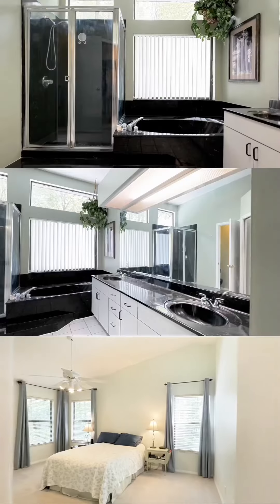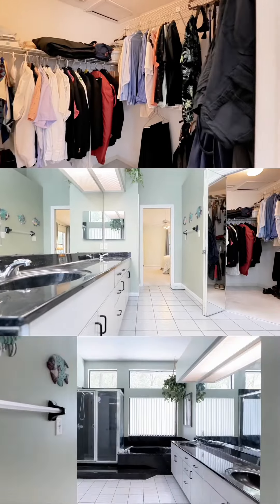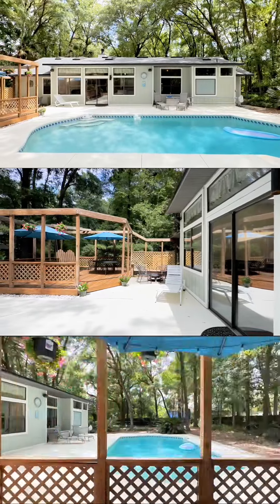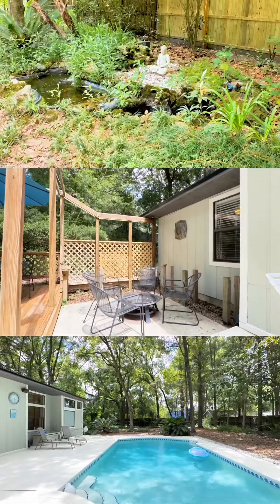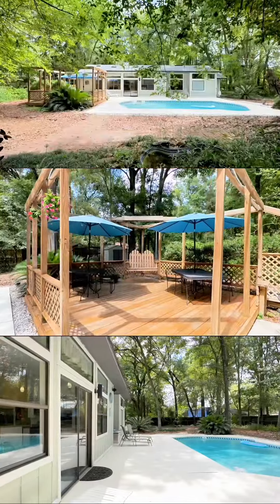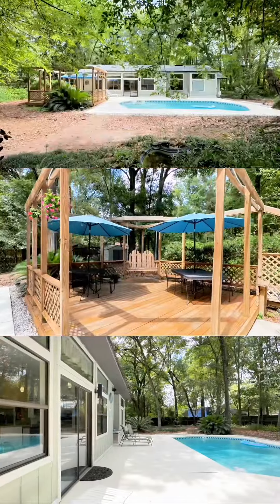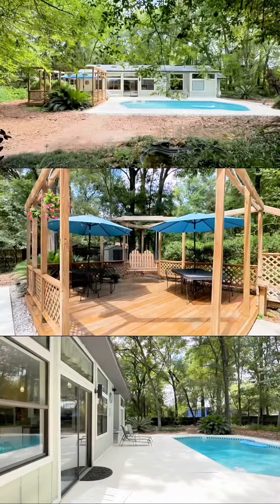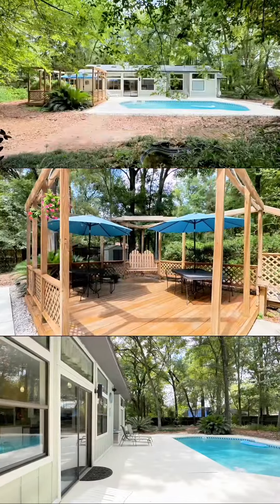Pool Home For Sale in West Gainesville, Florida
Discover your serene retreat in this meticulously maintained 3-bedroom, 2-bathroom home with an office nook nestled in Gainesville, FL. Just moments away from the coveted Haile area, this charming residence boasts a thoughtfully designed layout with a convenient office nook, a walk-in laundry room with shelving, and a side-facing 2-car garage for easy access. Inside, tall ceilings enhance the airy feel. The primary bath features a soaking tub and separate shower. Cozy up beside the wood fireplace in the living room or step outside to enjoy your clear blue pool and expansive deck, perfect for both relaxation and entertaining. Embrace the tranquility of the half-acre lot, complete with a gazebo and two working ponds where Red-headed woodpeckers, hawks, and cardinals frequently visit. The ample yard and trees are well established, so need little care. Enjoy 3 types of oak trees, 3 tyes of palms, ginger plants, beautifully blooming azaleas, and other ornamental flowering plants. This "Haile adjacent" residence offers the charm of the Haile area without the HOA fees, providing easy access to the village center's Saturday Farmer’s Market, holiday events, and scenic trails. Enjoy the convenience of being just 20 minutes from UF Health Shands, 18 minutes from the University of Florida (UF), and a short 14 minute drive to Santa Fe College or North FL HCA Hospital. The Publix Town Square Shopping Center, just 6 minutes away, offers a myriad of local restaurants and cute shops. Updated for modern comfort, this home includes an AC unit replaced in 2014, a new well top unit and water heater in 2022, as well as a new pool filter and pool pump (2022). A septic tank inspection and new drain field were completed in 2023, and the roof was replaced in 2024, ensuring worry-free living for years to come. Don't miss the opportunity to make this your haven in Gainesville!